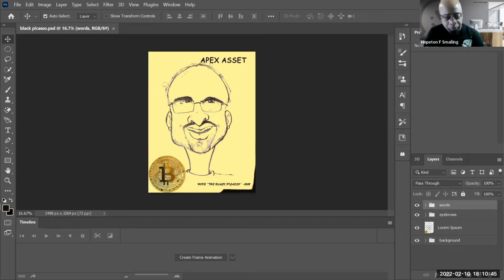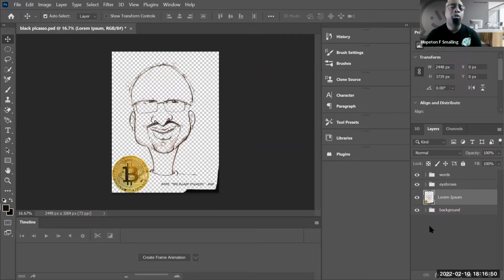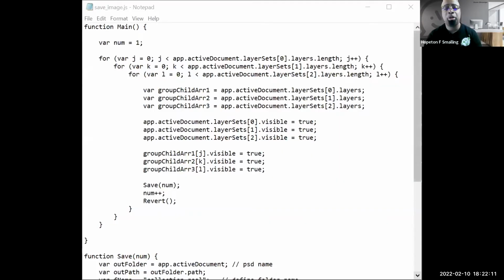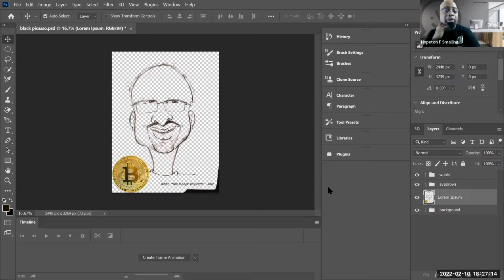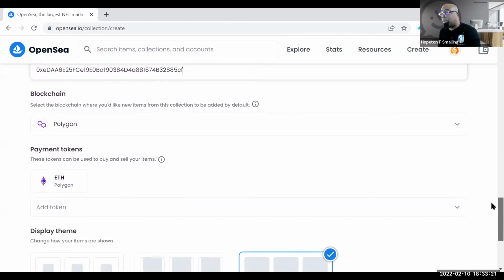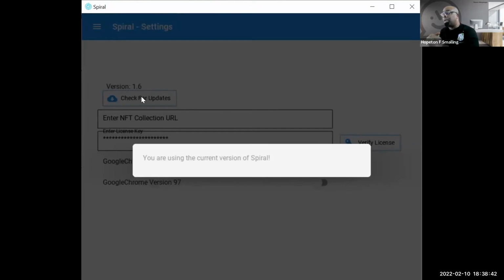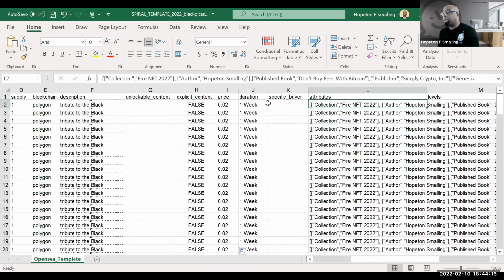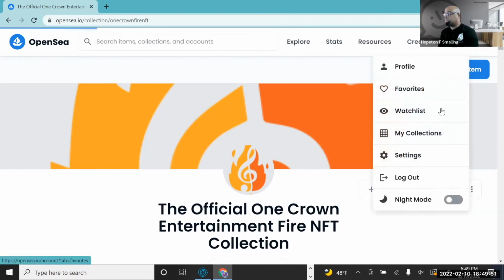NFT Course on Maven - 2nd session with Hopeton Smalling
The 2nd session of- Mastering NFTs: Three Top Experts Guide You to Success
Learn everything you need to know on how to get involved in the fast-moving NFT world
Exclusive on Maven app!